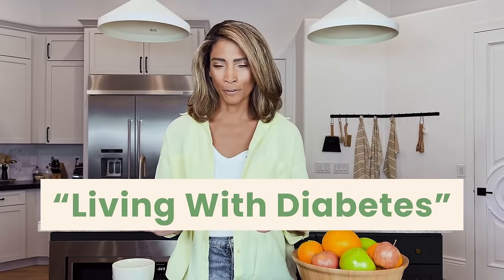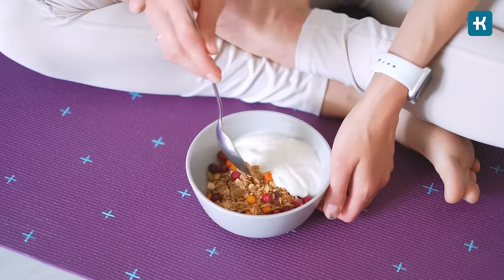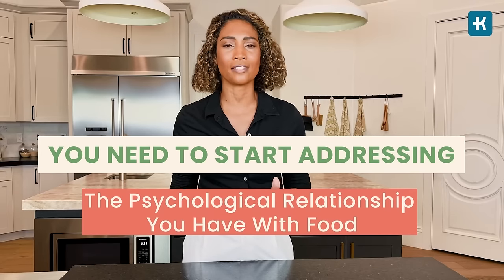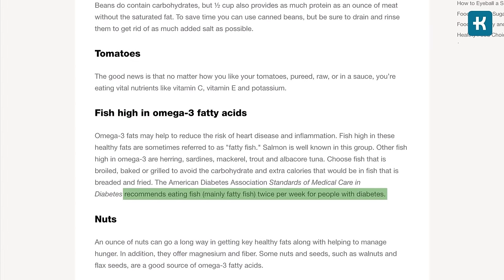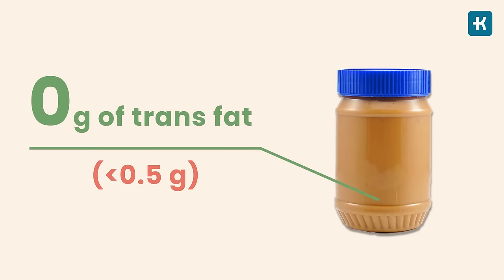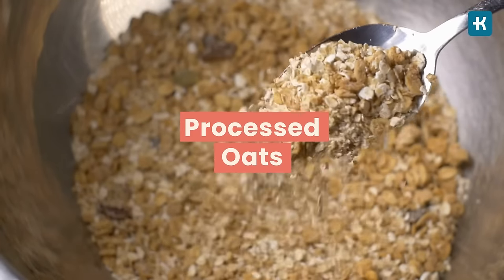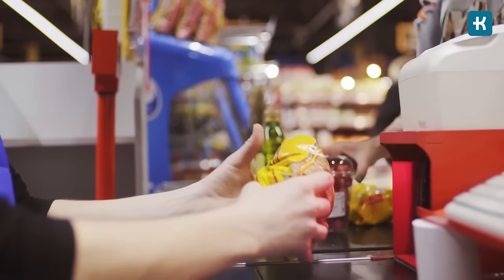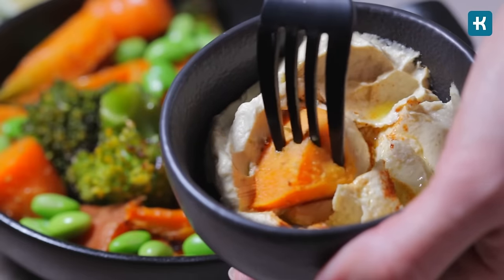Ultimate Diabetes Nutrition Guide: What, When, and How to Eat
Your food choices matter a lot when you’ve got diabetes, and your diet can have a major role in preventing and managing diabetes. In this video, you’ll find all the answers to the questions that you may have about type 1 and type 2 diabetes nutrition.

What to eat when you have diabetes? Can you only consume diabetes “special foods”? Are carbs totally off-limits when you’re diagnosed with diabetes?

When you have type 1 diabetes or type 2 diabetes, it’s super important to make healthy food choices. Some foods can contribute to blood sugar fluctuations, while others can optimize blood sugar control while promoting overall health. So if you’re looking for super hacks to make eating with diabetes easier, you came to the right place! Terah, together with Klinio team, shares essential yet simple information about diabetes management through a healthy diet and its dos and don’ts.

Diabetes is a condition when your blood glucose level, also known as blood sugar level, is too high. Blood glucose is your main source of energy and comes from the food you eat. Insulin, a hormone made by the pancreas, helps glucose from food get into your cells to be used for energy. When you have diabetes, your body doesn’t produce enough insulin or doesn’t use it effectively. Glucose then stays in your blood and doesn’t reach your cells. Over time, having too much glucose in your blood can cause health problems.

There are two main types of diabetes: type 1 and type 2. But what to do if you’re diagnosed? The diagnosis can be shocking and overwhelming, so the first thing you need to do is sit down and relax. You need to remember that both types of diabetes are very manageable with the right kind of treatment plan. If you have a good health care team, then there is very little reason why you can’t live a normal life.

Diabetes will require your attention every day. No matter which type you have, you have to follow these steps:

Step #1: Control your blood sugar levels. Your doctor will let you know what your target blood sugar range should be as well as how and when to check it. This way, you'll know how food, exercise, and medicine affect your glucose level.

Step #2: Maintain a healthy diet. You’ll need to keep a well-balanced, nutritious, and healthy diet. Especially if you’re overweight and have type 2 diabetes.

Step #3: Keep a regular exercise routine. Alongside a healthy diet, any good healthcare team is also going to suggest regular physical activity to manage diabetes.

Step #4: Take insulin or medications as prescribed by your doctor. Type 1 diabetes requires external insulin. You can take this in the form of injections at regular intervals or get an insulin pump attached to your body, which will release the insulin. For type 2 diabetes treatment, your doctor may prescribe one or more medications to get the sugar levels under control.

⏰Chapters:
0:00 How to Create a Meal Plan
5:32 Make Eating With Diabetes Easier
11:49 What to Eat When You Have Diabetes
17:18 Foods That Spike Blood Sugar
23:06 Foods You Must Eat to Lower Blood Sugar
28:49 How to Correctly Read Food Labels
34:16 Tips for Ordering Diabetes-Friendly Fast Food